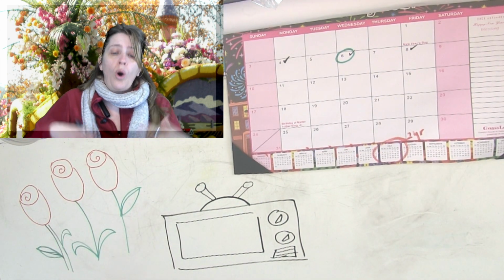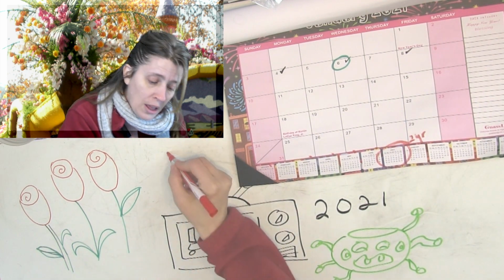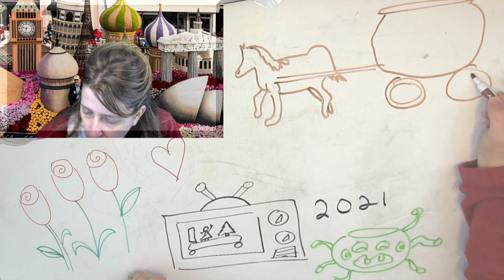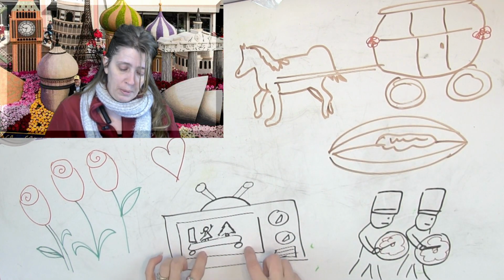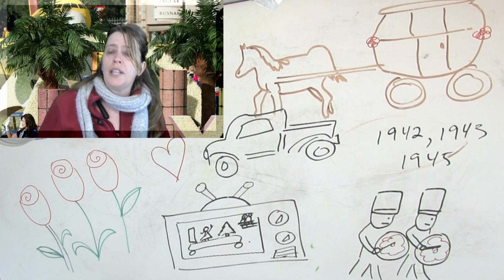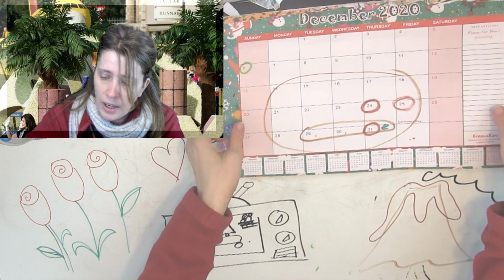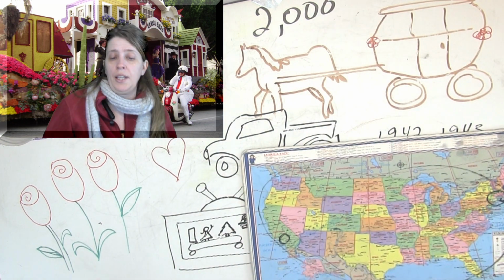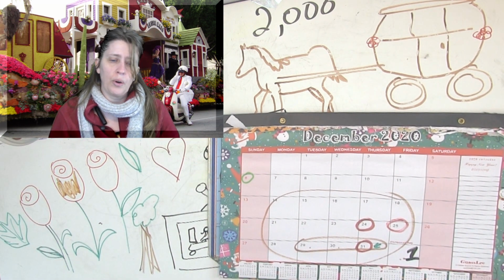Learn English Holidays - New Year's Day 🎉 Rose Bowl Parade | Beginner Level English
Every year, my family and I watch the Rose Bowl Parade on New Year's Day (except on Sundays, when it is held on January 2nd, as the horses who pulled the carriages would have been used for church services. This year is the first year in 75 years since the parade has been canceled (due to the coronavirus). The last time the parade was canceled was due to World War II.

I love this parade so much because of the creativity that goes into designing each float, which must be decorated entirely with organic material, including flowers, seeds, bark, seaweed, etc, and this organic material can not be altered. For example, you can use corn, but you can not heat it and pop it to make popcorn to decorate the float.

Here is where is got found some of the info for this video:

Here at Dreaming English, our mission is to provide a Learning English channel is for everyone, all ages. Kat and I teach English in a fun, easy way, that is natural, using stories, games, and more. Please watch this short video and let us know what you think, and please share this with any English learners you may know.

Aquí en Dreaming English a mi hija de 10 años Kat y a mí nos gustaría compartir nuestra misión. Nuestro canal de Inglés es para todos de todas la edades. Enseñamos Inglés de una forma fácil y divertida, de manera natural, usando historias, juegos y más. Por favor ve este vídeo corto y dinos que opinas, compártelo con cualquier estudiante de Inglés que conozcas.

I learned from Pablo - Dreaming Spanish - that the best way to learn a language is to have authentic experiences - Comprehensible Input.

My daughter and I have been inspired by Pablo - and we have decided to start our own YouTube Channel to teach English.

You won’t find any boring grammar lessons on our channel. We will provide free, interesting listening experiences for English language learners/English as a Second Language (ESL).

Simply by listening to our fun stories, watching us play games, and learning about culture and history, your ear will get accustomed to real English, just as we have by watch Dreaming Spanish with Pablo. You will naturally learn correct pronunciation by listening to English in context, and you will develop a native-like intuition for grammar and vocabulary.

We have tried to make our videos easy enough for a complete beginner to understand and start picking up new words.

Our method is using “Comprehensible Input” - and that means the videos use basic English as much as possible - and will be easy enough for a complete beginner to start learning.

And it is true, even my father, who is more than 70 years old, understands Pablo’s videos, and he has never studied Spanish.

Thank you to Leominster.TV for teaching us how to edit

Produced by Kat and Rachelle